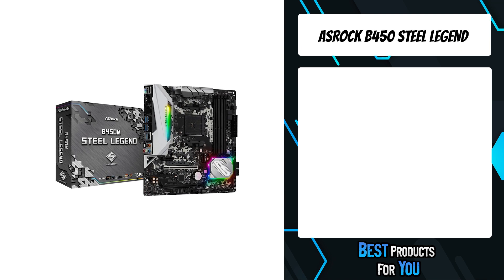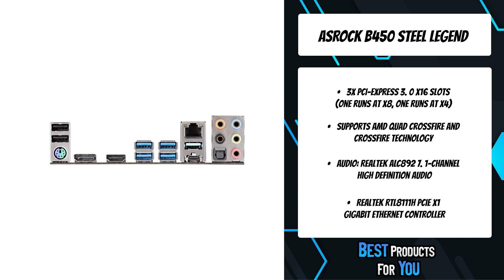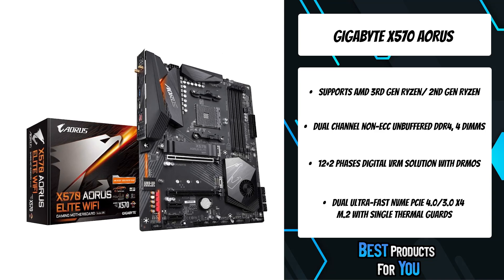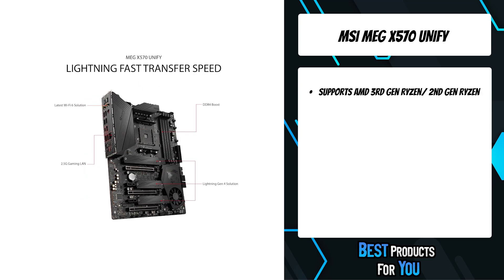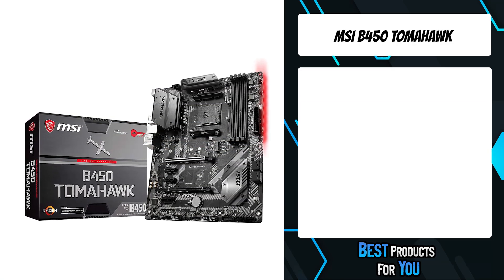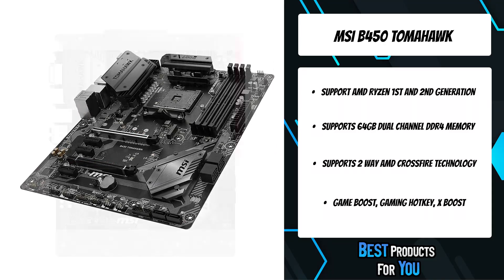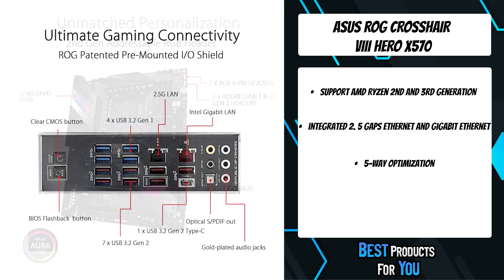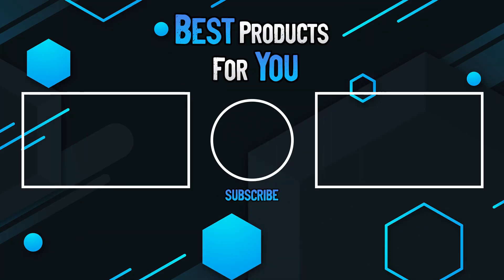TOP 5: Best Motherboards For Ryzen 5 3600 in 2022!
5. ASRock B450 Steel Legend (Amazon)
4. Gigabyte X570 AORUS (Amazon)
3. MSI MEG X570 UNIFY (Amazon)
2. MSI B450 TOMAHAWK (Amazon)
1. ASUS ROG Crosshair VIII Hero X570 (Amazon)

Are you looking for a motherboard for your ryzen 5 3600? In this video we will show you the best motherboards for the ryzen 5 3600. This video includes the following motherboards: ASRock B450 Steel Legend, Gigabyte X570 AORUS, MSI MEG X570 UNIFY, MSI B450 TOMAHAWK, ASUS ROG Crosshair VIII Hero X570.